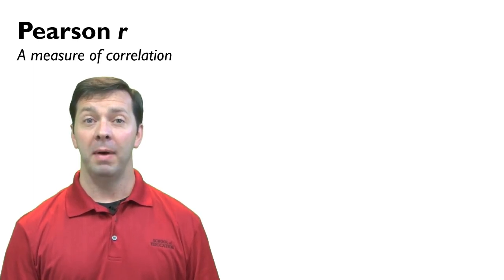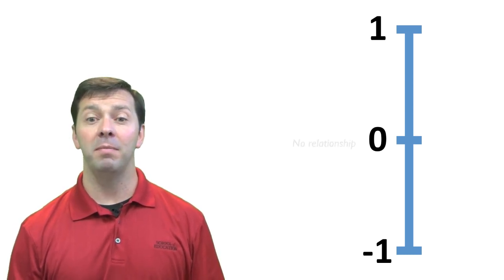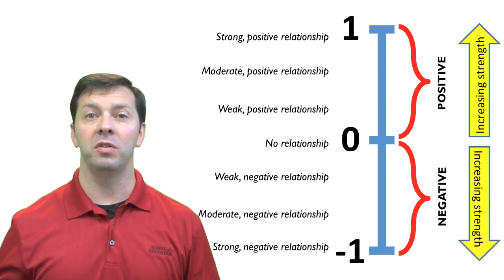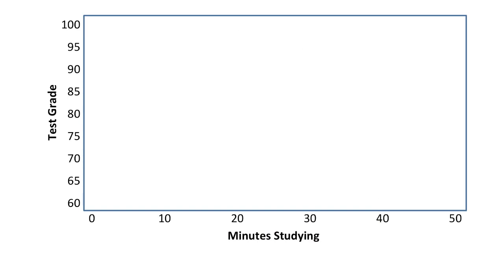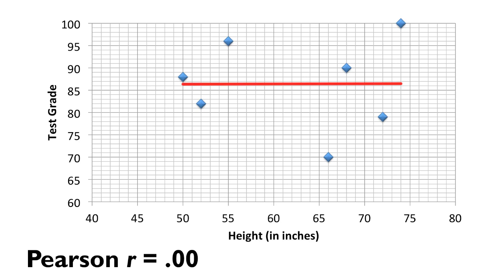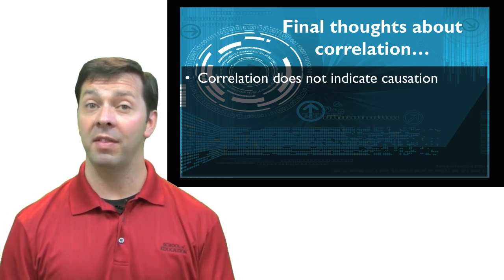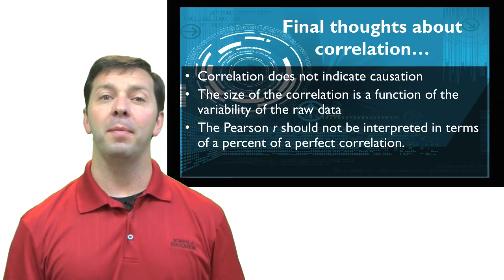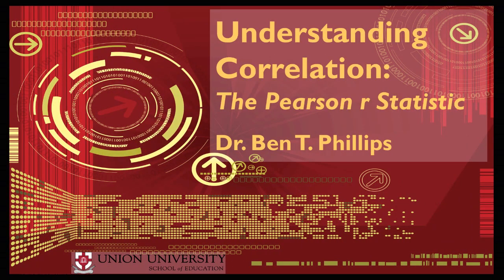Understanding Pearson r Correlation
In this video, we're going to talk about correlation--in particular, the Pearson r statistic. We're going to look at how correlation is a measure of how two numbers are related and then how that applies to our studies in education. First of all, it makes most sense to go ahead and give credit where credit is due. The Pearson r statistic, the one that we're going to be talking about so much in this video was developed by Karl Pearson. Karl Pearson is a renowned statistician. In fact, he is a person that lots of people give credit to for inventing the whole study of modern statistics. Karl Pearson is the one who had developed this idea, and so it bears his name. It's called the Pearson r statistic. It's a measure of correlation, which is to say how two different sets of numbers are related to each other. Let's jump right in and start talking about the Pearson r statistic, this particular statistic is a number or a metric that tells us two different things:  the strength of relationship between two sets of numbers and also the direction of the relationship.